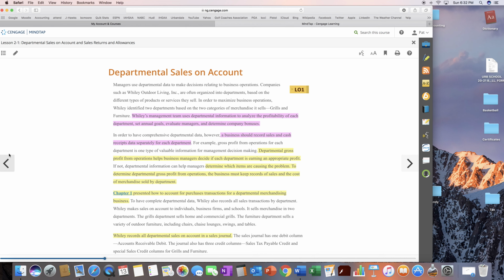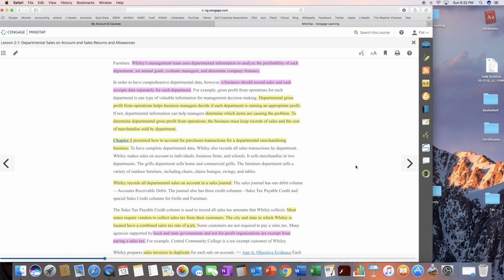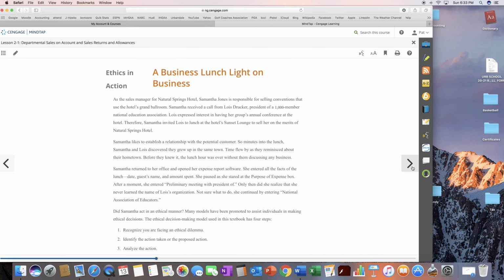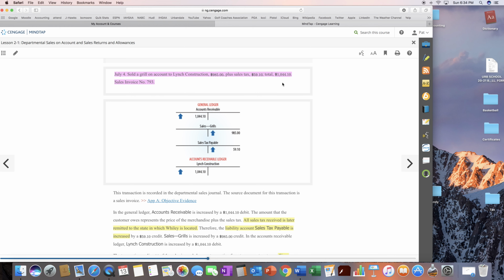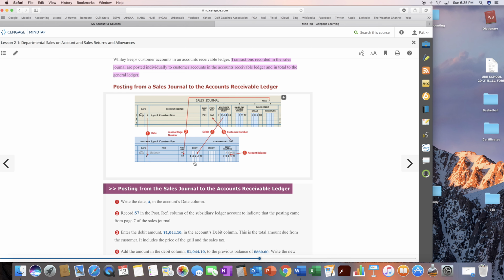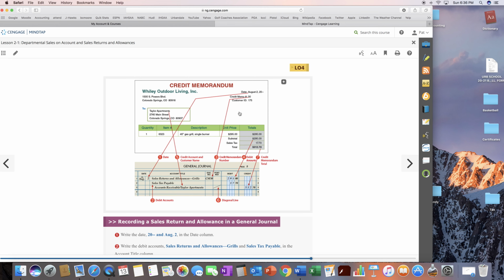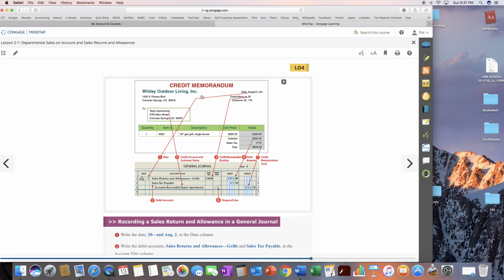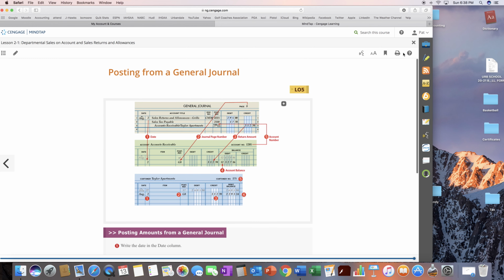2 1 Notes Video